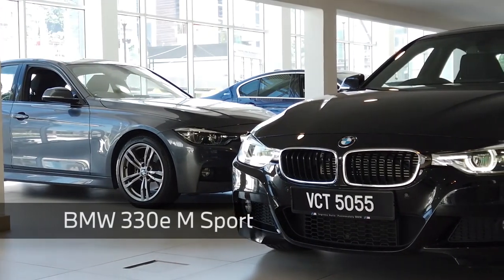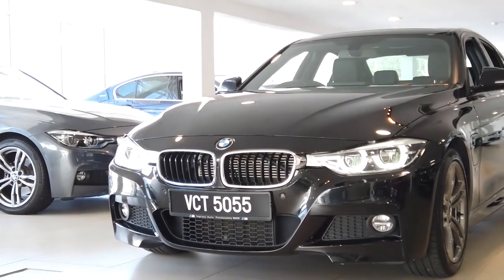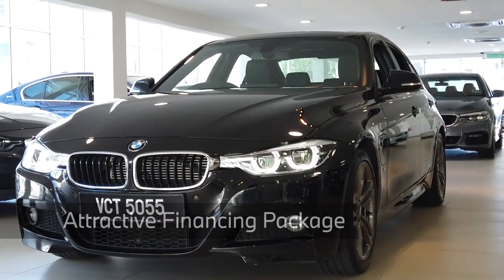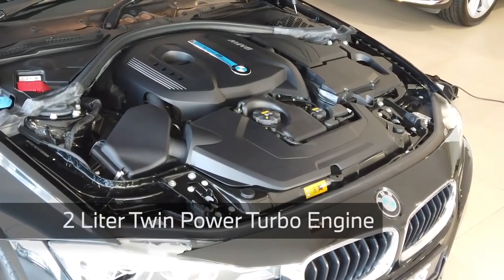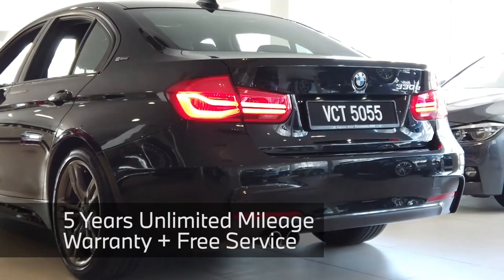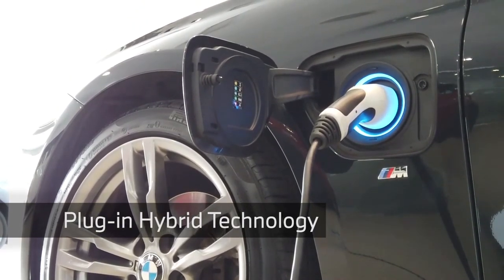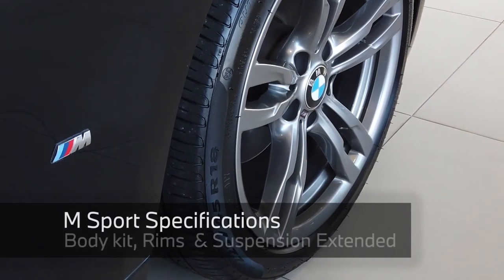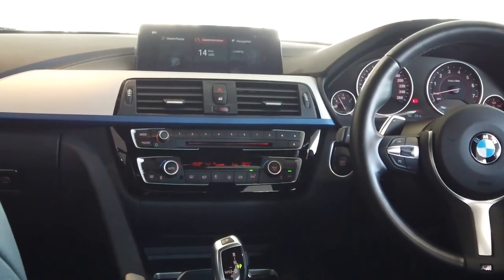BMW 330e M Sport (BPS) Product Genius Review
The BMW 330e M Sport is a vision of attraction, redefined.

Take a ride into this intuitive BMW 3 Series Sedan and experience efficient driving power at Ingress Auto now!